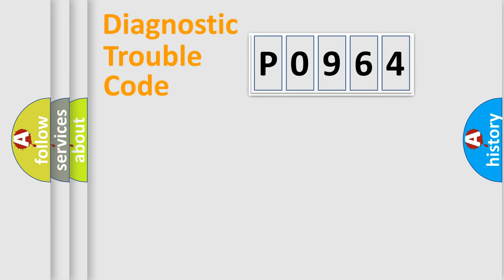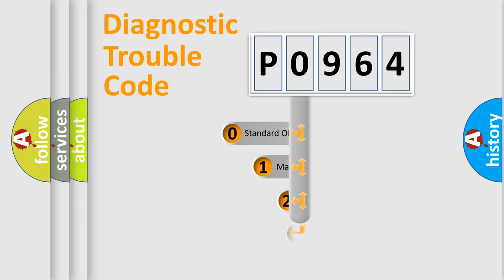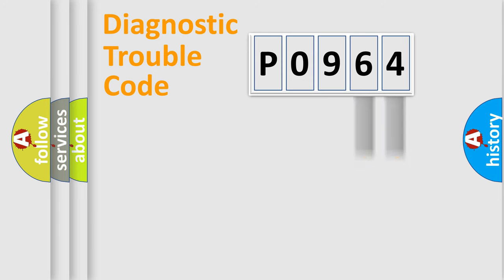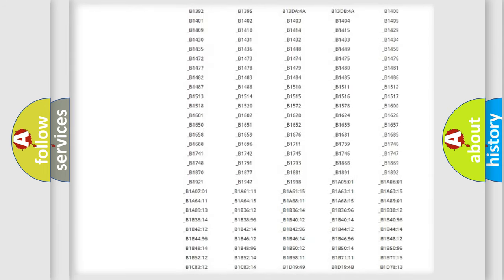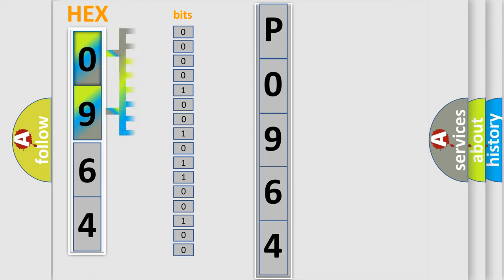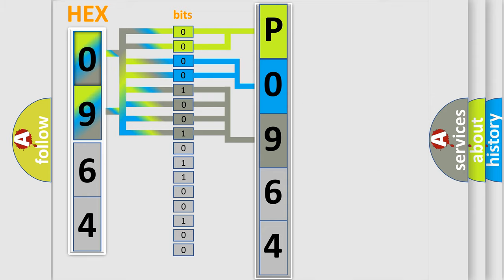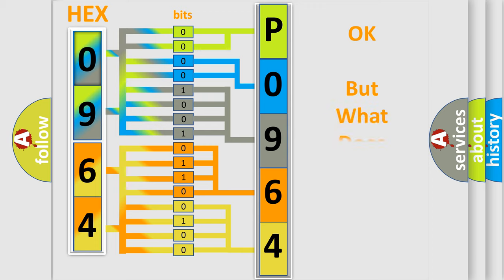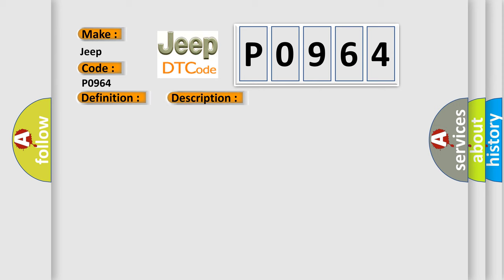DTC Jeep P0964 Short Explanation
Contents:
0:21 Basic DTC analysis according to OBD2 protocol standard.
1:48 Insight into programming
2:58 A diagnostically understandable description of the Diagnostic Trouble Code
3:05 Basic error definition

Make:
Jeep
Code:
P0964
Definition:
FR Hold Valve Malfunction
Description:
Front inlet solenoid valve RH malfunction in VDCCM&amp; H or U.ABS,EBD and VDC do not operate.